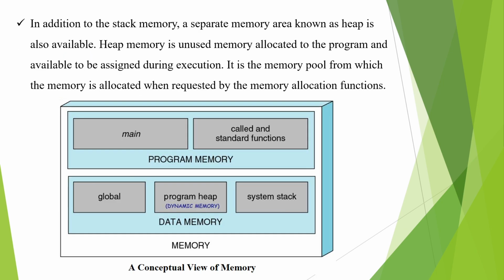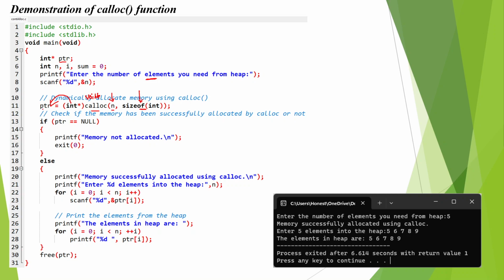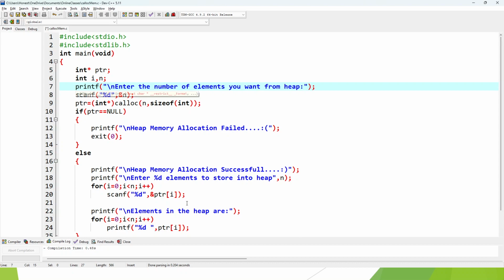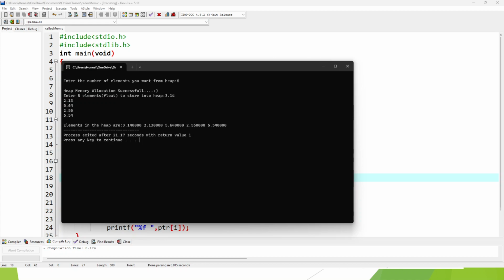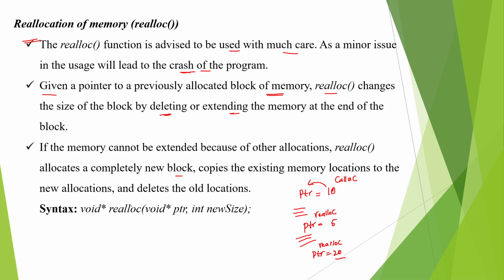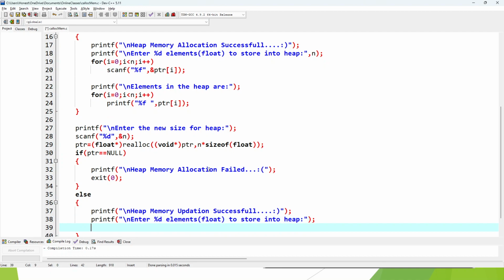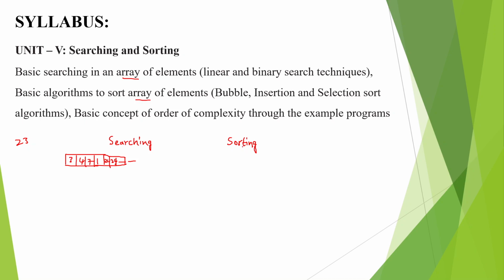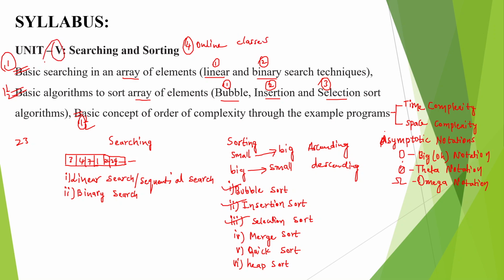Unit IV Dynamic Memory Allocation Part 2